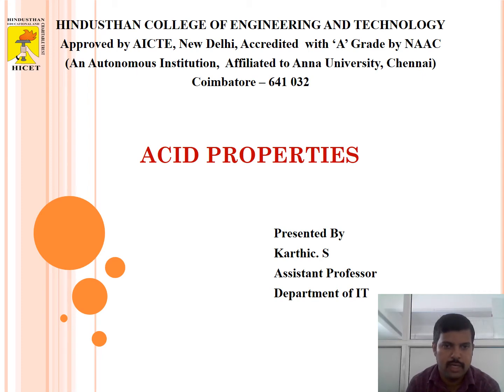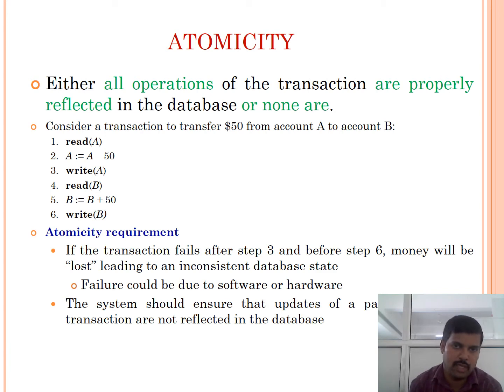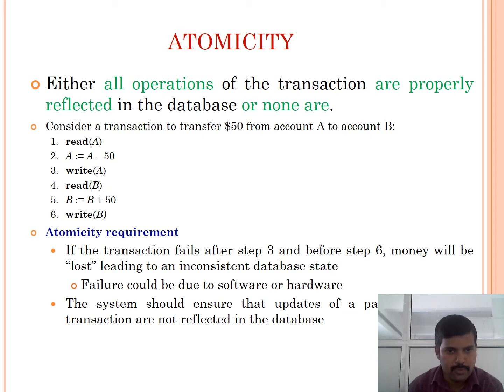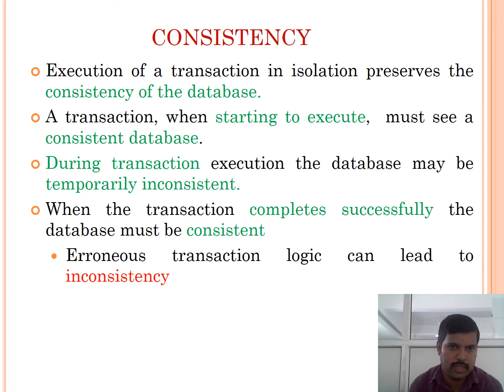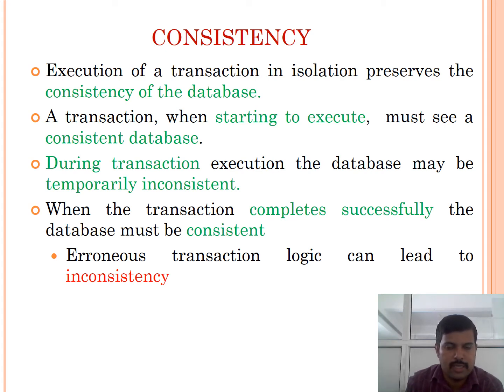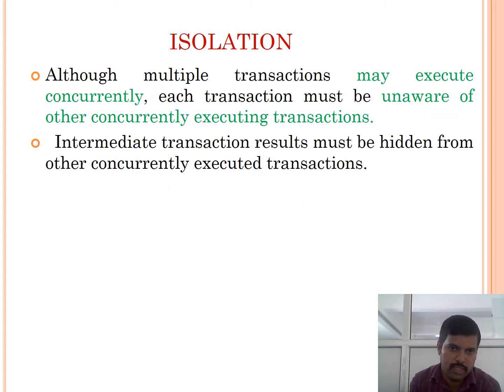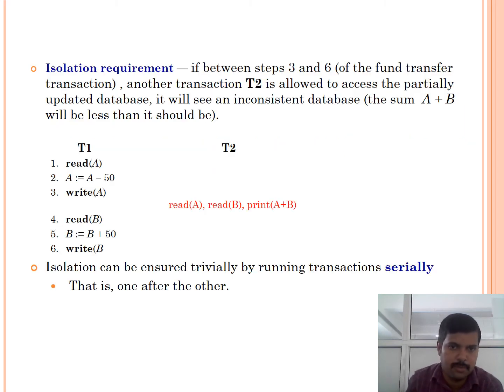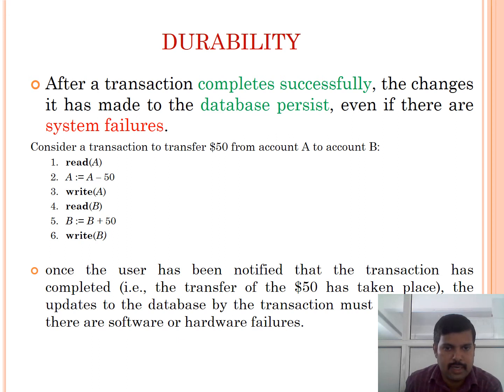DBMS-ACID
This video is about the topic ACID Properties in Database Management Systems. In order to maintain consistency in a database, before and after the transaction, ACID Properties are used.The video describes about the properties namely Atomicity, Consistency, Isolation and durability with necessary example